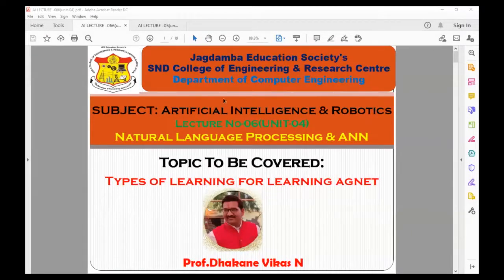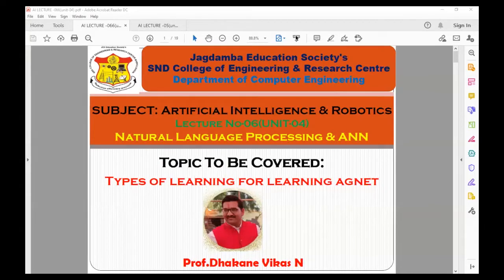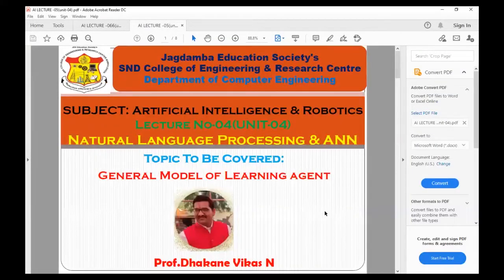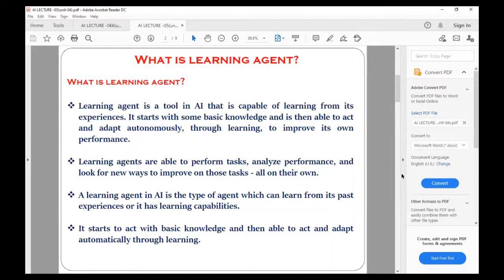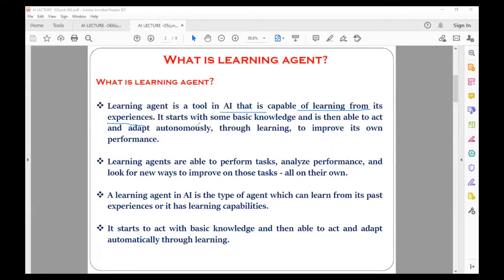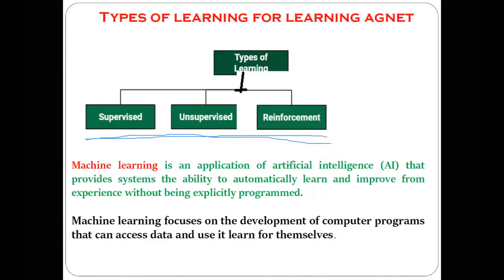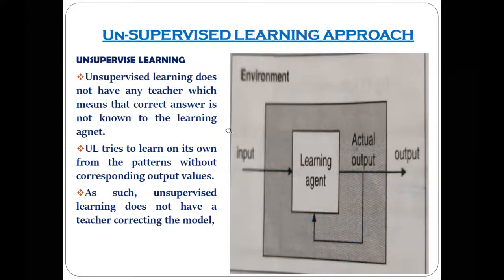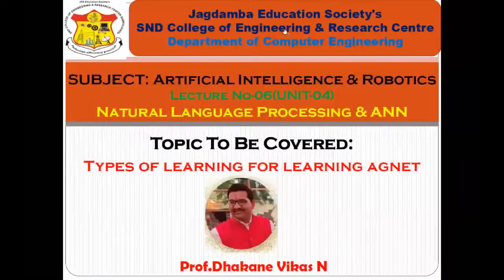Types of Learning for Learning Agents Supervised Learning Unsupervised Learning